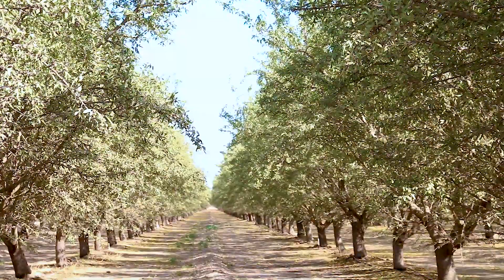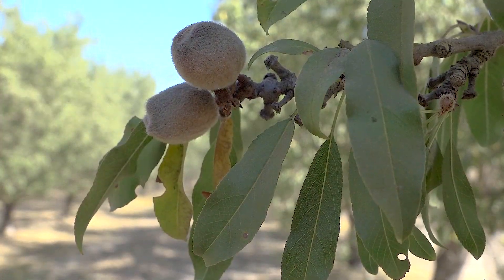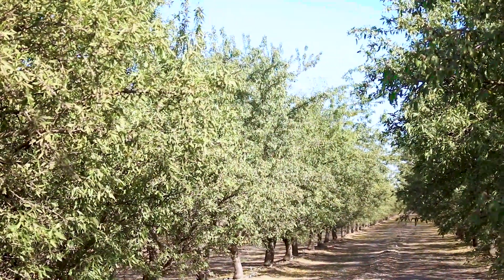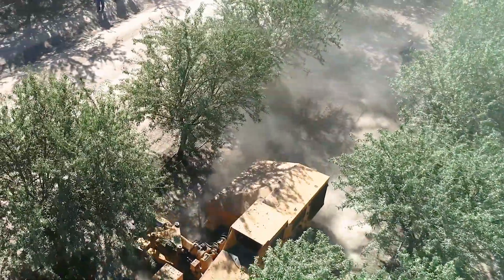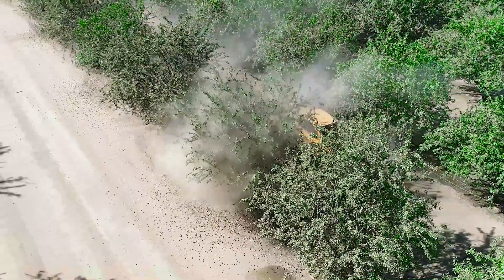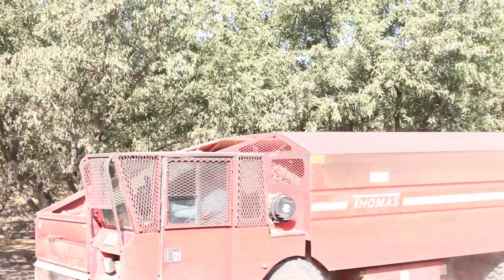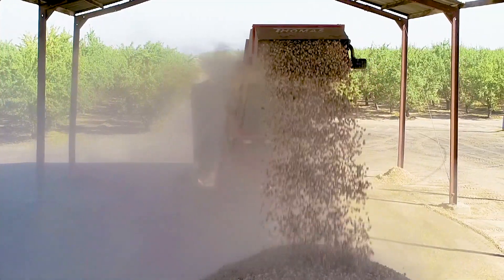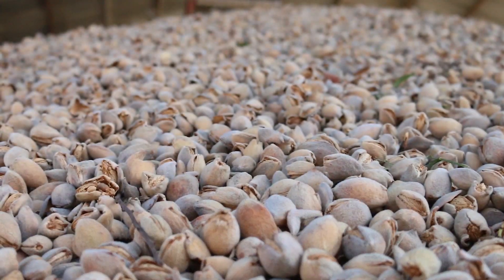Venerate XC for Navel Orangeworm and Mites. Almond crops pest protection Marrone Bio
Navel orangeworm and mites limit yields and quality from almond growers. Don Paradise from Nutrien Ag discusses the use of Venerate XC and why he is happy with the results.